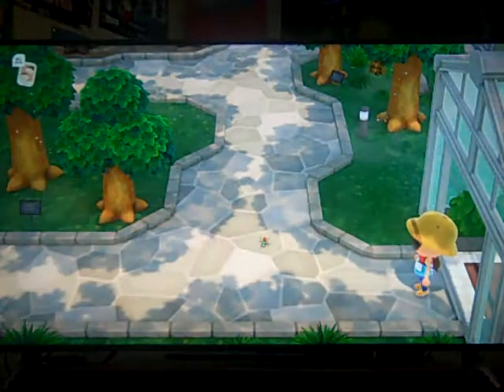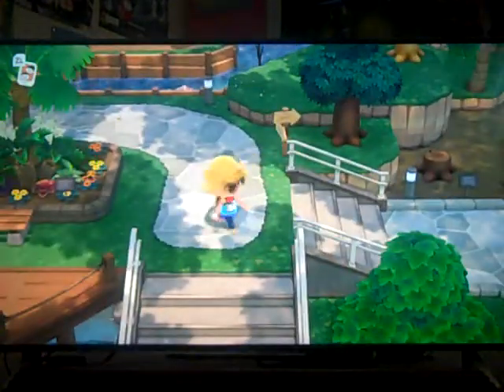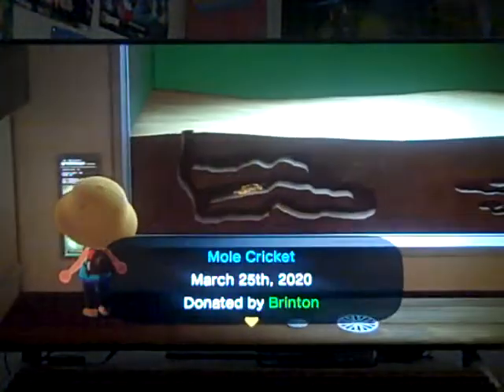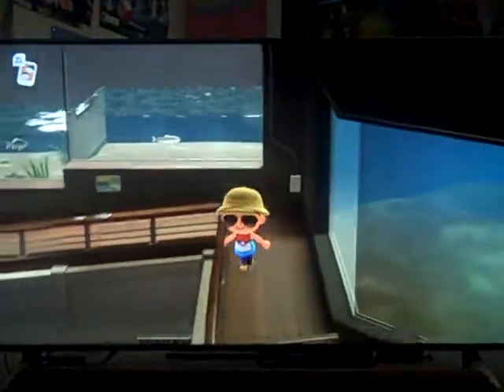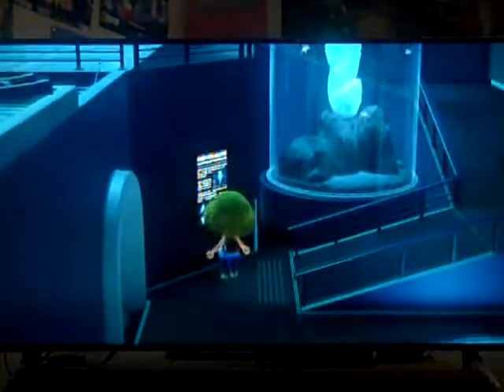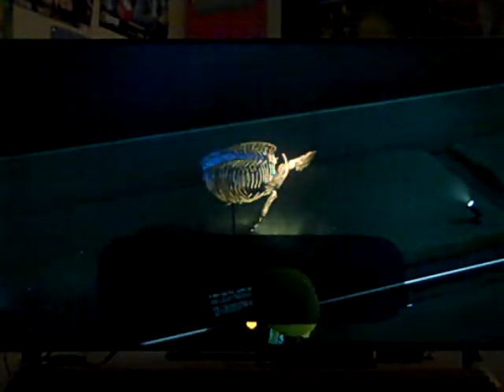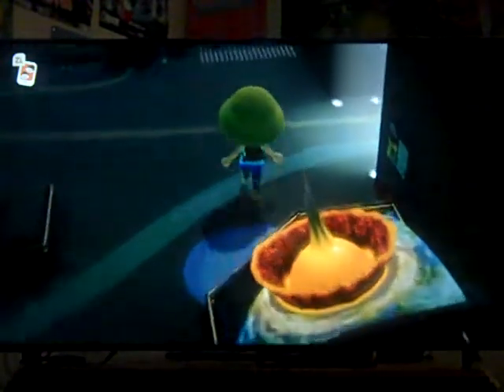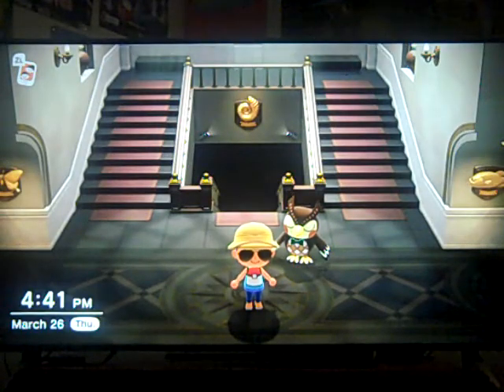Wii2PLAY SPECIAL) AC: New Horizons - The IsleReRISE Museum Tour